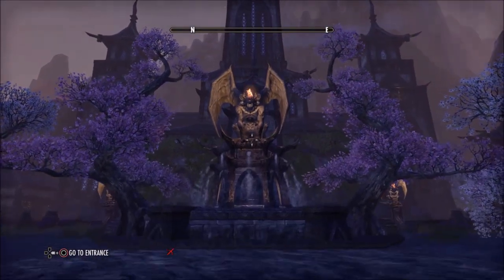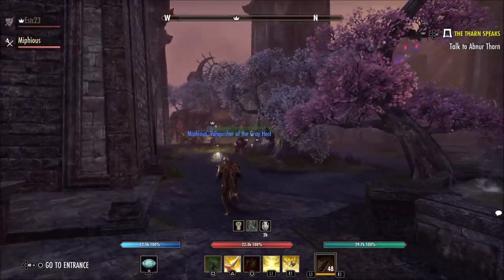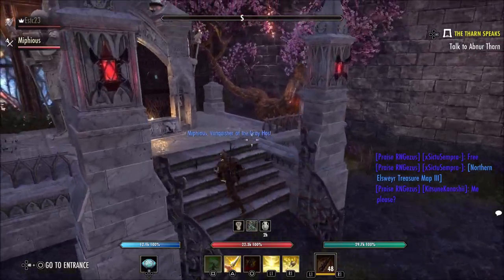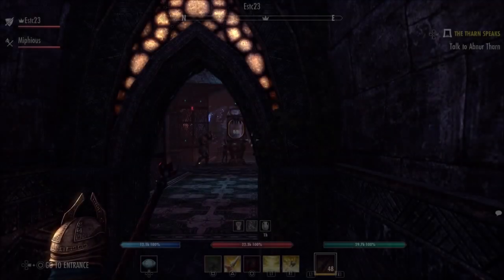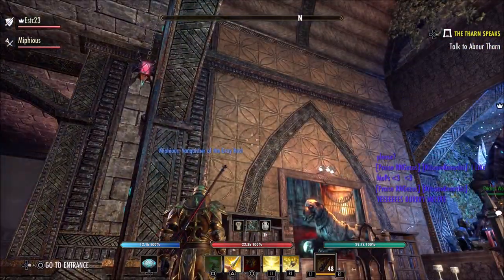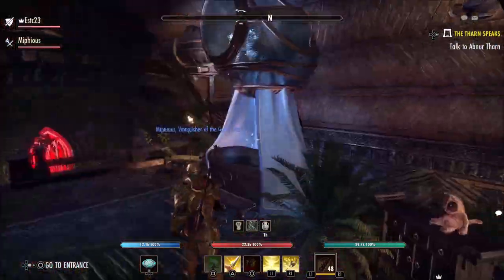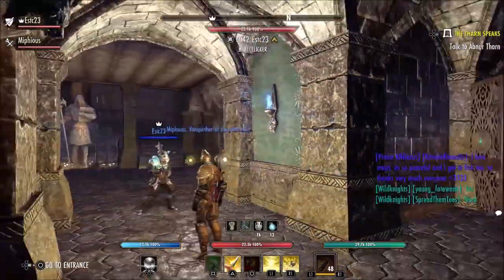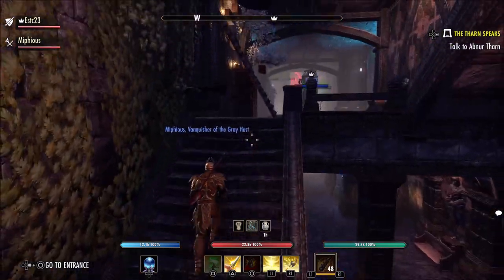ESO House Tours | Vampire's Retreat | Ebonheart Chateau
Aloha bruddahz,
Got a stunning vampire-themed house tour for you this week. Submitted by a designer known as Okegesan. By far the most beautiful vampire-themed residence I have ever seen and its not even Halloween yet. Stunning courtyard, with a gorgeous interior. Hope you enjoy!